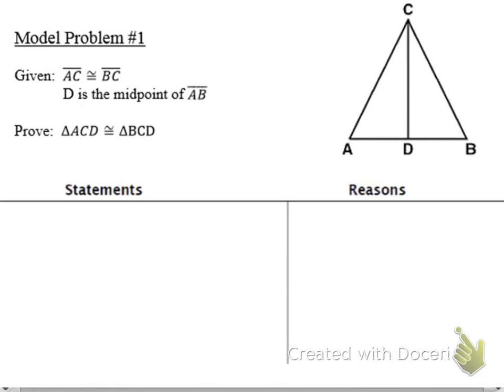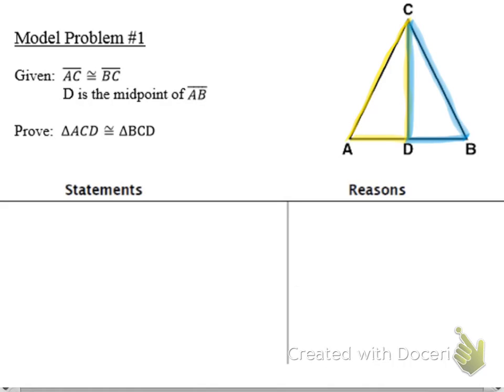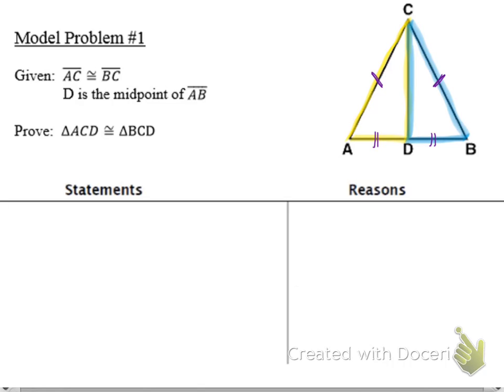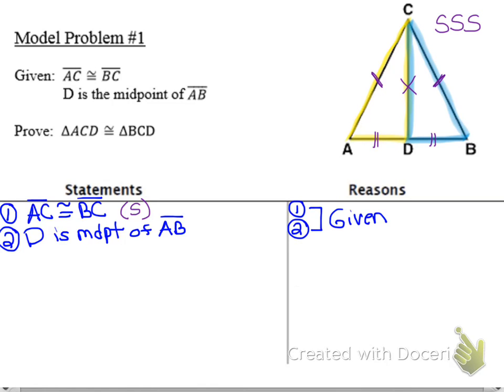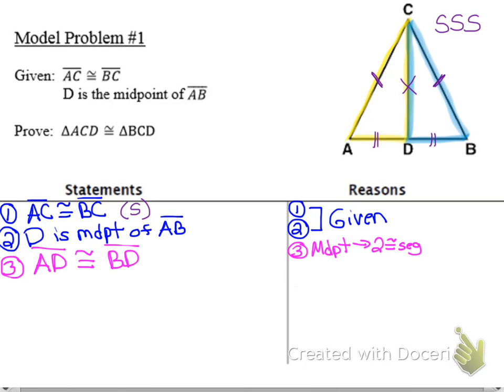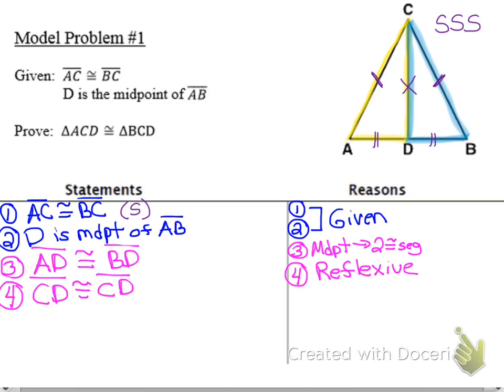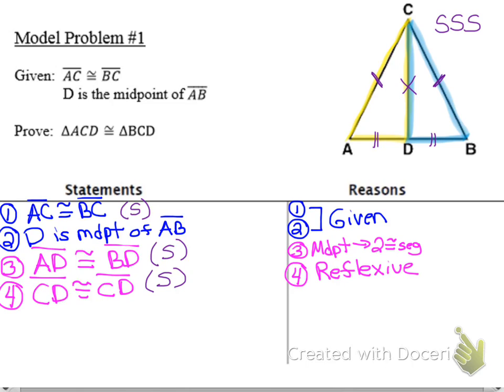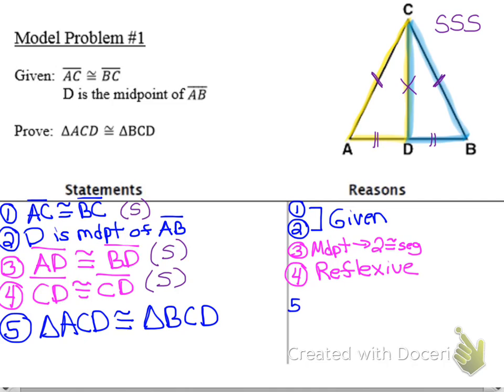SSS - Proving Triangles Congruent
This is a sample proof which shows how to prove two triangles congruent using the SSS method.